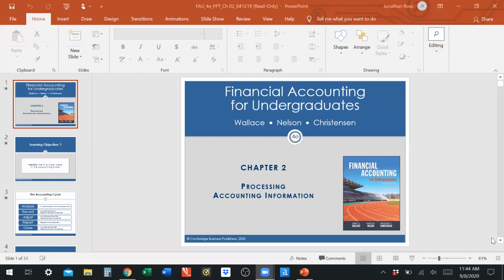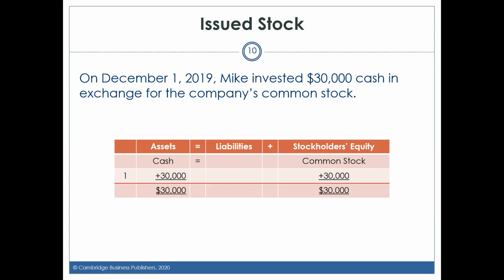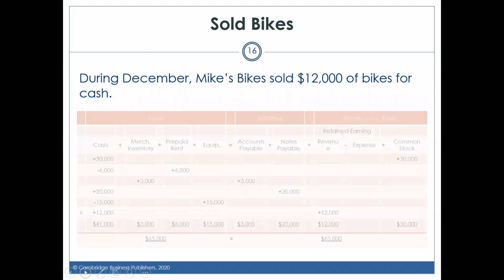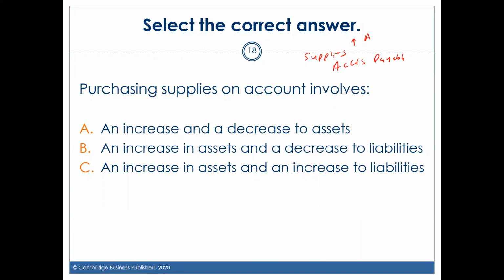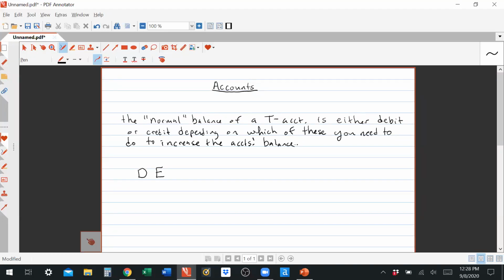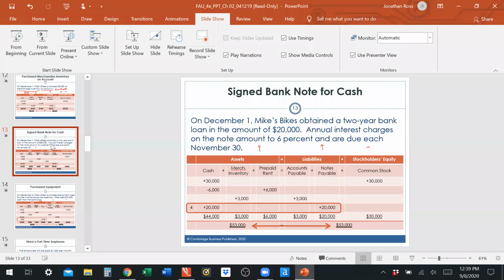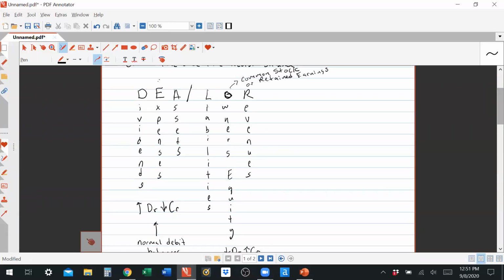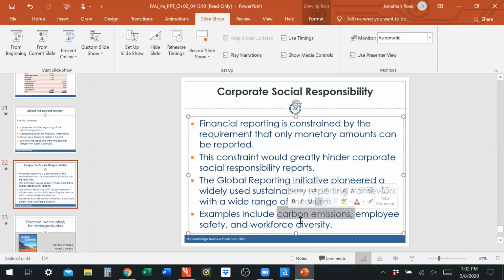Chapter 2 Lecture